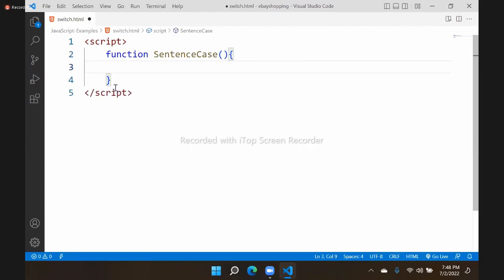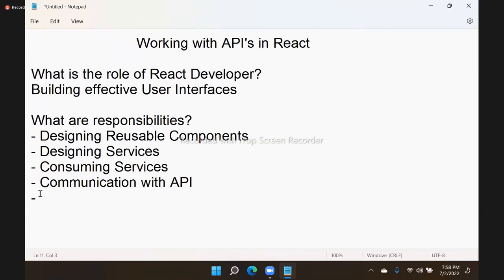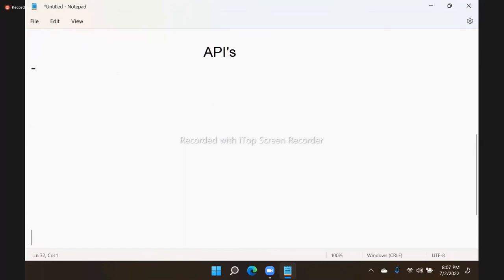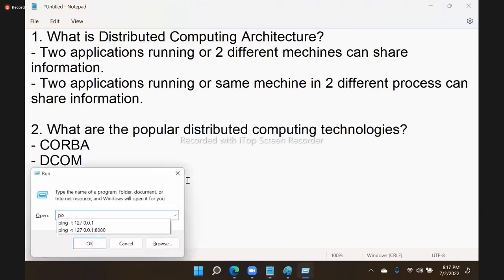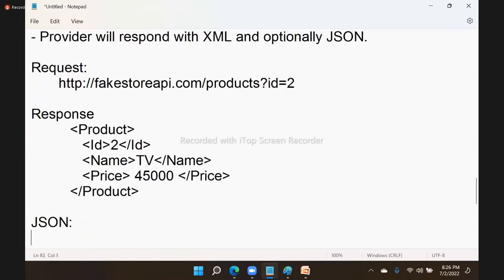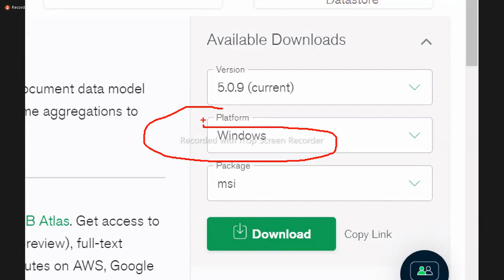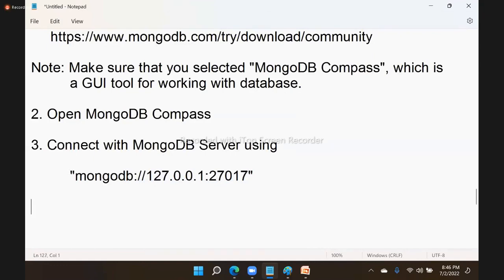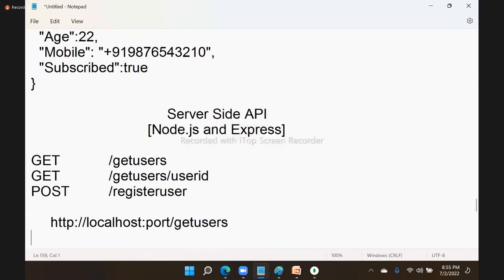28 Day 25 React JS